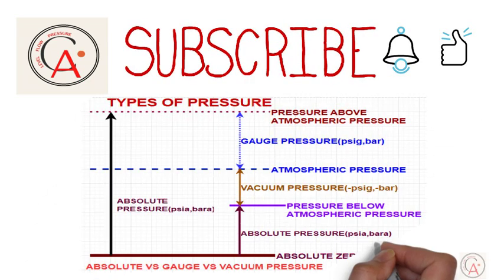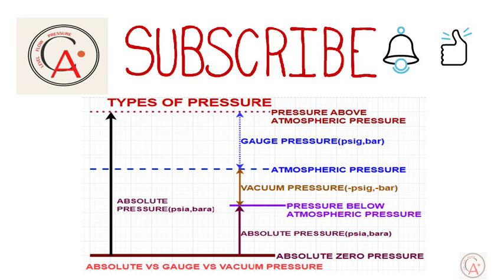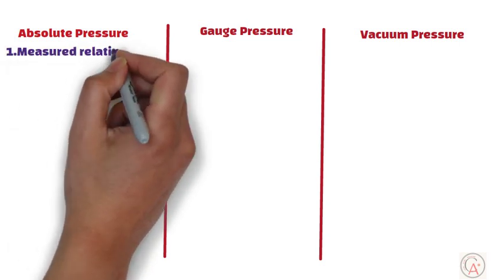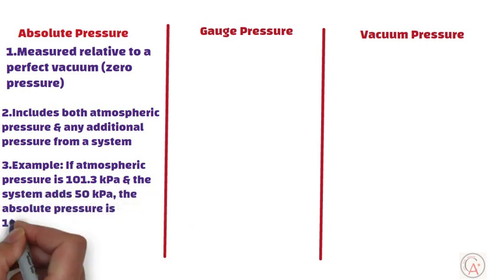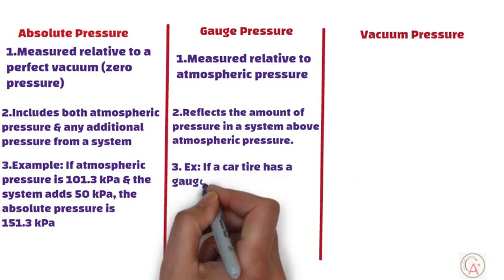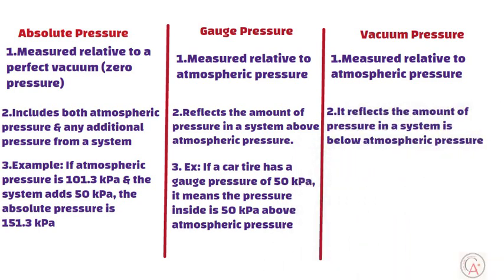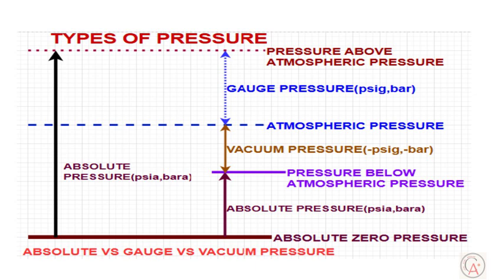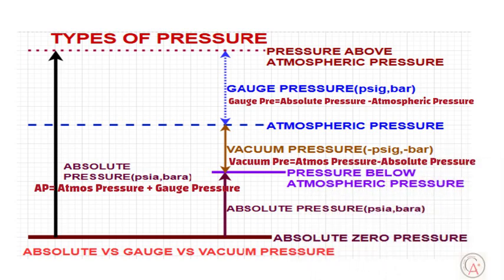Types of Pressure Explained | Absolute Vs Gauge Vs Vacuum Pressure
Learn all about the different types of pressure: Absolute Pressure, Gauge Pressure, and Vacuum Pressure—in this easy-to-follow tutorial! This video is perfect for students, professionals, and curious minds looking to understand these fundamental concepts in physics and engineering.
🔍 What you'll learn in this video:
1.The definition of Absolute Pressure, Gauge Pressure, and Vacuum Pressure
2. Key differences
Whether you're preparing for exams, working on engineering projects, or simply curious about pressure measurements, this video is packed with clear explanations and practical insights!